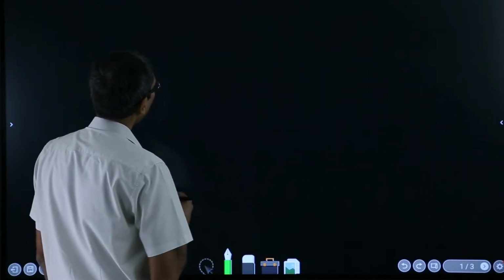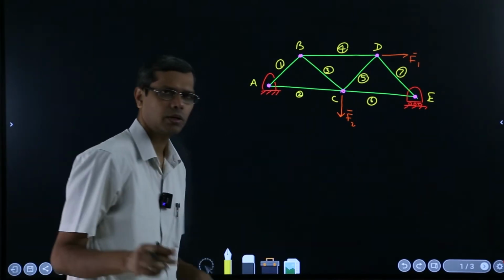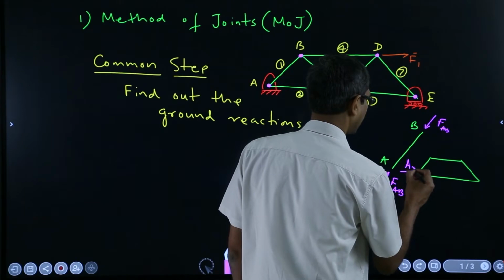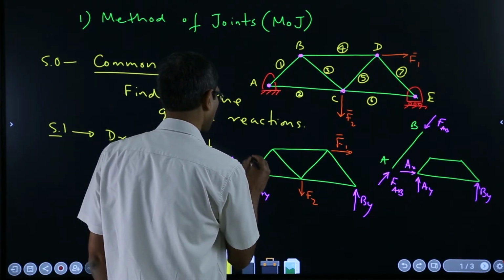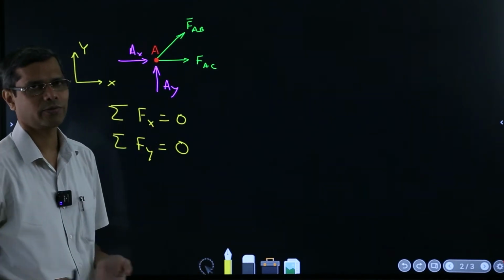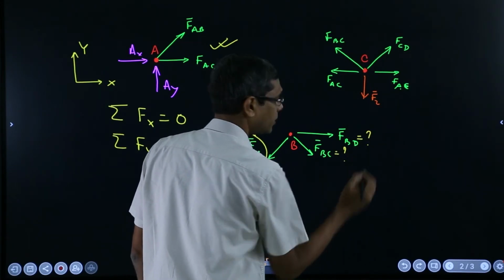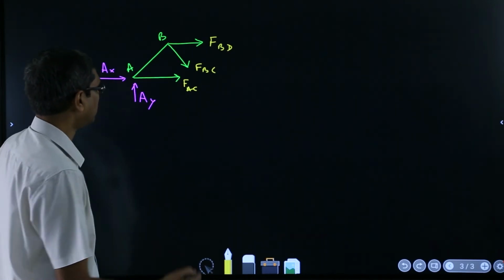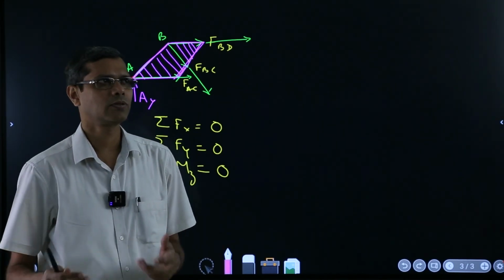3.7 Method of Joints and Method of Sections (English)